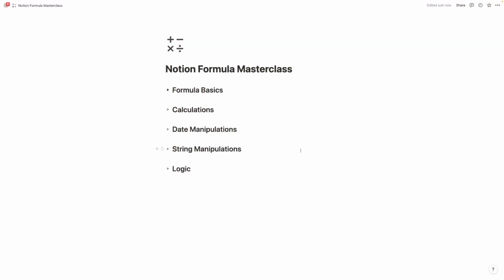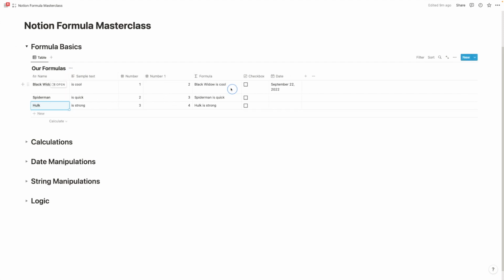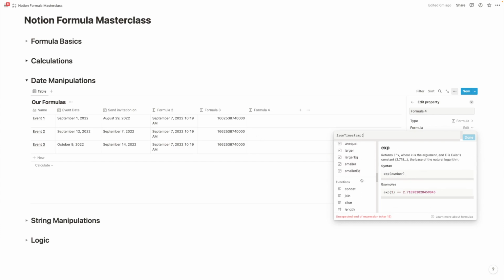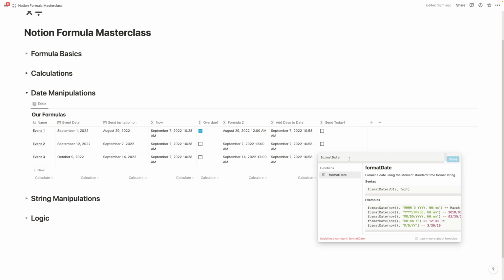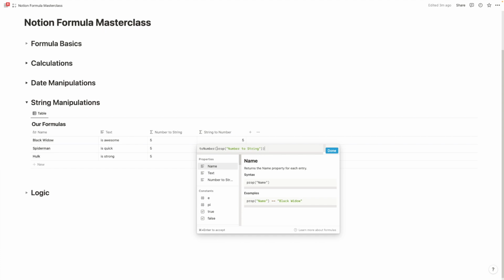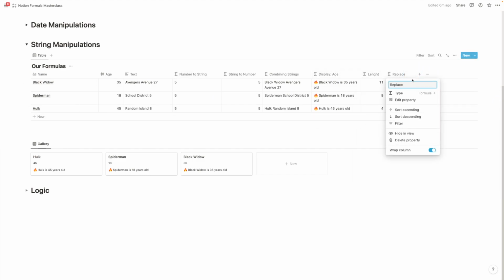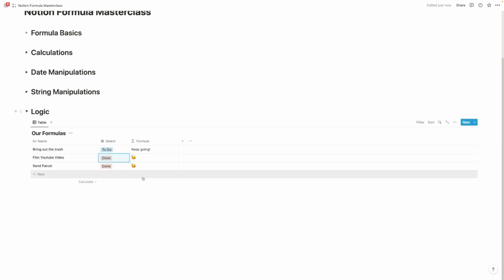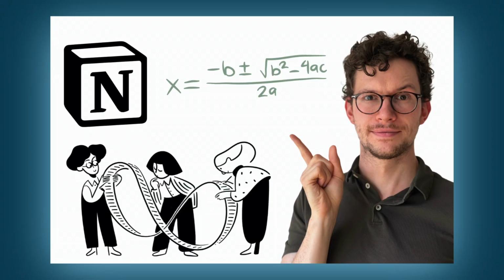Notion Formulas: Everything You Ever Need To Know II Complete Tutorial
Learn everything about Notion Formulas including Notion tips and tricks in this Notion Tutorial for Beginners.

Part 5 of our Notion Tutorial is all about Notion Formulas. Formulas are probably one of the latest features beginners explore when learning Notion. They can seem intimidating and complex. But once you understand a few basic principles, you'll be able to use Notion Formulas to elevate your Notion workspace to new heights.

This video will teach you the basics for Notion Formulas plus the four main categories of Notion Formulas:

- Simple Calculations
- Date Manipulation
- String Manipulation
- Logic

You'll learn the most important formulas for each category plus sample use cases to immediately start implementing them in your Notion Workspace

More cool use cases for formulas in Notion?

Chapters:
00:00 Intro
00:33 Notion Formula Basics
01:38 How to add a formula to Notion
03:05 How to call a property in a Notion Formula
04:50 Can you call a different row in a Notion Formula?
05:30 What are the data types for Notion Formulas?
05:40 What is a boolean?
06:50 What is a string?
07:10 Difference between strings and numbers
07:48 Date Properties in Notion Formulas
10:57 Calculations in Notion Formulas
11:40 How to calculate Percent in Notion
12:18 How to round numbers in Notion
16:00 How to compare numbers in Notion
16:30 Date Manipulation
17:30 How to get the current time with a Notion Formula
17:58 How to get a timestamp in Notion
19:30 How to get a date from a timestamp in Notion
20:33 How to check for overdue date in Notion
24:00 How to add days to date with a Notion Formula
28:50 How to format dates with Notion Formulas
31:53 DateBetween Notion Formula
33:06 How to show only dates for the next three days
37:08 String Manipulation
38:10 How to turn a number into a string
38:53 How to turn a string into a number
40:00 How to combine strings in Notion
44:00 How to get length of string in Notion
45:00 How to use replace and replaceAll Notion Formulas
46:08 Regex in Notion
48:01 How to remove all letters with Notion Formula
49:10 How to remove all numbers with Notion Formula
51:17 How to use slice in Notion Formula
52:25 How to create a progress bar with Notion Formula
55:06 Logic in Notion Formulas
56:26 How to use if statements in Notion
01:01:14 How to use and operator in Notion Formula
01:03:00 How to nest conditions in Notion
01:06:30 How to use or operator in Notion Formula
01:07:54 How to check for empty properties in Notion
01:08:20 Outro